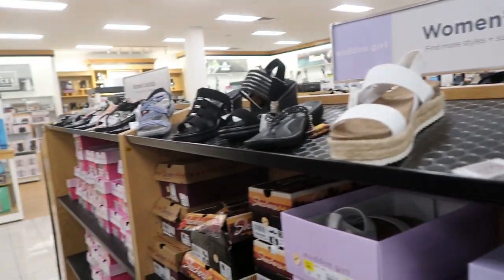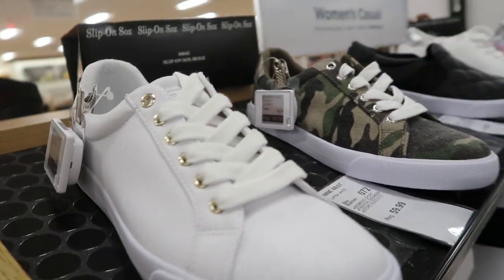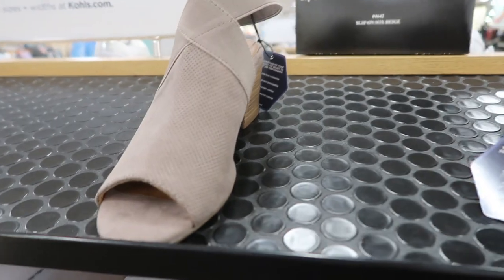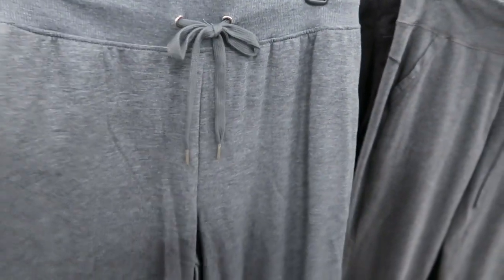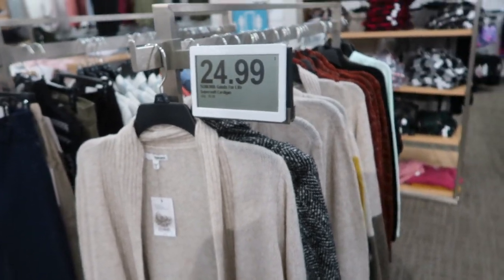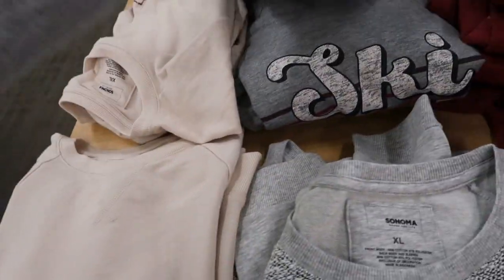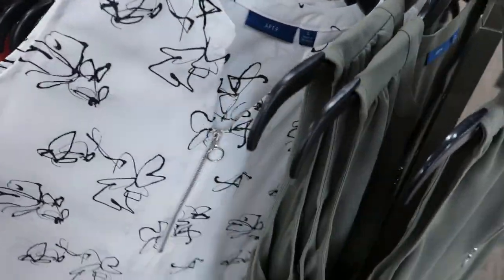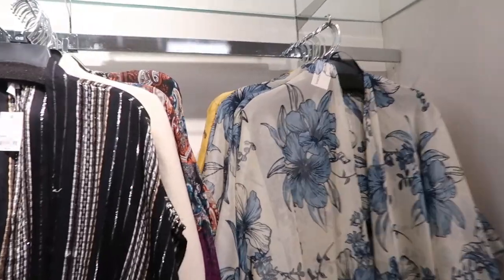KOHLS SHOP WITH ME | NEW KOHLS CLOTHING FINDS | AFFORDABLE FALL AND WINTER FASHION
Hi Ladies hope you enjoy this KOHLS  SHOP WITH ME 2020. If you like new FALL & WINTER  KOHLS  CLOTHING FINDS make sure you like this video and I will keep sharing AFFORDABLE FALL FASHION.

madden girl Cybell Women's Platform Sandals
Skechers® Cali Meditation Evening Dew Women's Sandals
Skechers® Cali Meditation New Moon Women's Sandals
Skechers® Cali Meditation Daisy Delight Women's Sandals
madden girl Bryceee Women's Sandals
madden girl Marisa Women's Sneakers
TOMS Classics Women's Avalon Shoes
Nine West Layna Women's Sneakers
Nine West Lacie Women's Sneakers
Rocket Dog Afina Women's Sneakers
Vans® Ward Women's Skate Shoes
Vans® Asher Women's Skate Shoes
LC Lauren Conrad Aventurine Women's High Heel Sandals
LC Lauren Conrad River Birch Women's Mules
Women's Nike Sportswear Essential T-Shirt
Women's Nike Dry Training Tee
Nike Swoosh Medium-Impact Padded Sports Bra
Nike Swoosh Medium-Support Sports Bra
Champion® Powerblend Fleece Hoodie
Champion® Powerblend Fleece Crewneck Sweatshirt
Tek Gear® Essential Straight-Leg Pants
Tek Gear® Essential Mockneck Jacket
FILA SPORT® Ottoman Puffer Vest
FILA SPORT® Mixed-Media Jacket
FILA SPORT® Curved Hem Performance Jacket
FILA SPORT® Performance Jacket
FILA SPORT® Ottoman Mockneck Top
Sonoma Goods For Life® Open-Front Rib Cardigan
Sonoma Goods For Life® Extra Soft Flannel Essential
Sonoma Goods For Life® Waffle Knit Long Sleeve Top
Sonoma Goods For Life® Fleece Sherpa Cocoon Cardigan
Sonoma Goods For Life® Lattice-Front Raglan Crewneck Sweater
Sonoma Goods For Life® Everyday Sweatshirt
Sonoma Goods For Life® High Neck Midi Dress
Sonoma Goods For Life® Knit Maxi Dress
Apt. 9® Lace-Hem Smocked Skirt
Apt. 9® Button-Front Tank
Apt. 9® Zipper-Front Top
Apt. 9® Moto Jacket